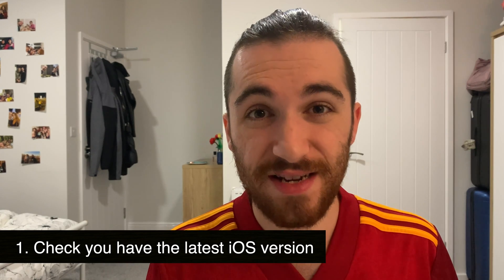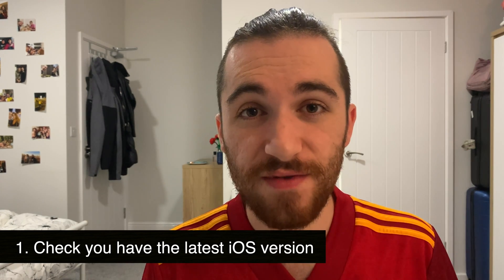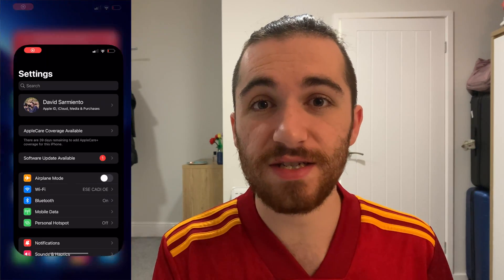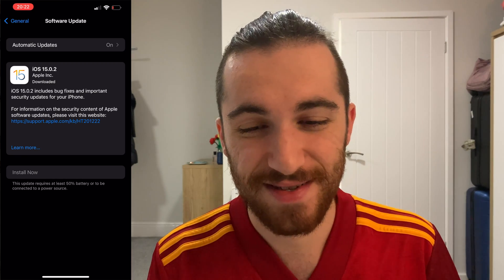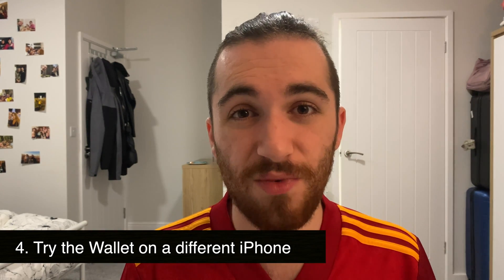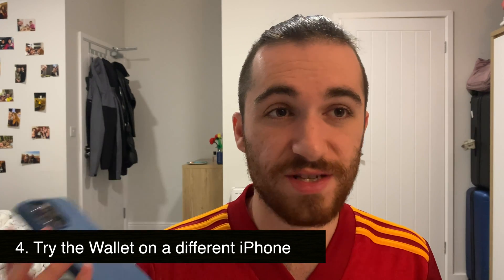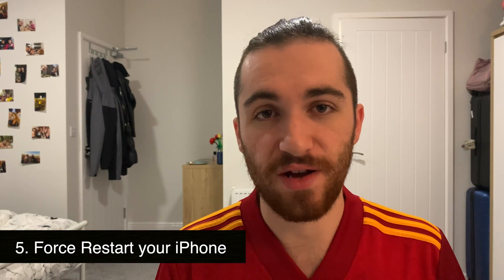How To Solve MagSafe Wallet Not Connecting to Find My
Alongside the iPhone 13, iPhone 13 mini, iPhone 13 Pro and iPhone 13 Pro Max, Apple announced a new model of the MagSafe Wallet on their September 2021 event. This wallet integrates with Find My and helps you locate it in case it was accidentally detached from the iPhone. However, I personally had some issues getting it connected and had to contact Apple Support a bunch of times, so in this video I am going to show you all the steps I had to take to get it fixed and connected to Find My!